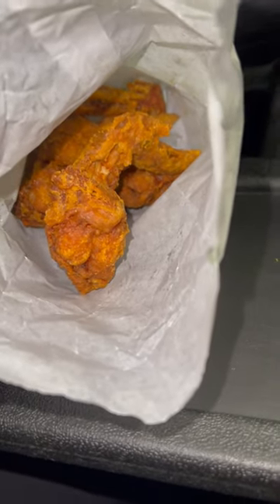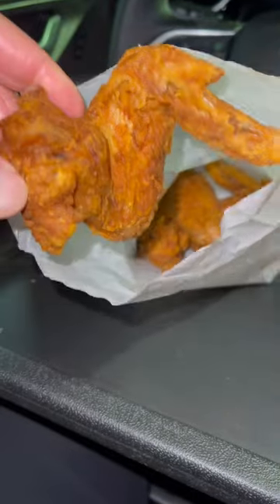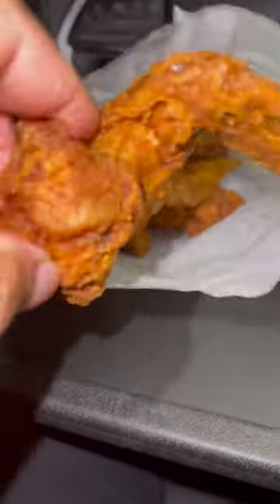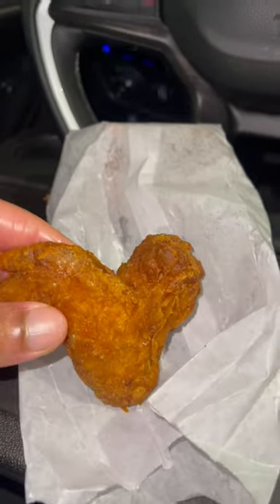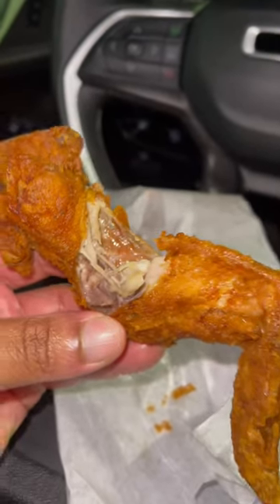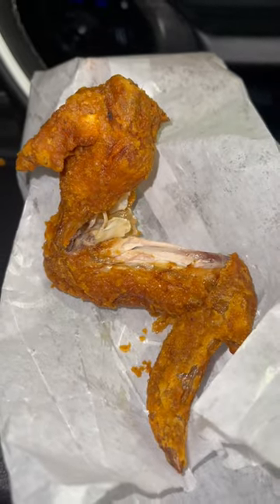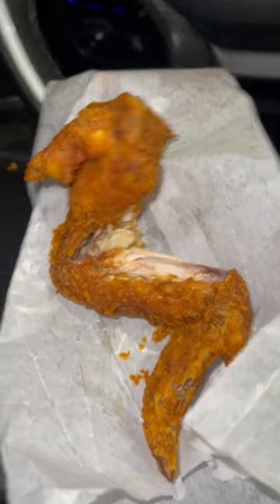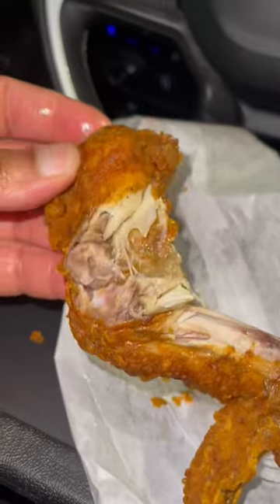CROWN FRIED CHICKEN REVIEW